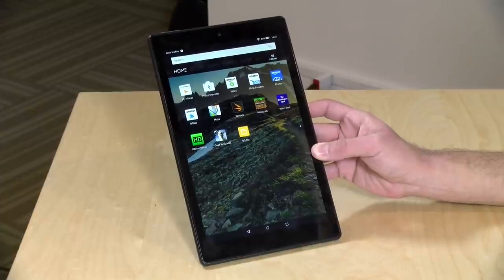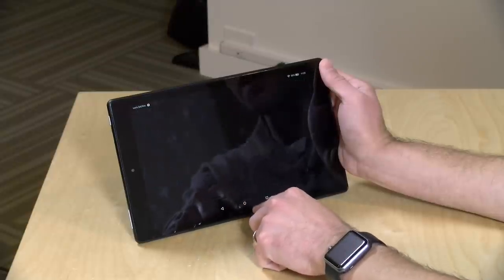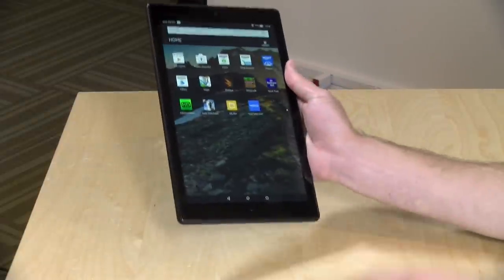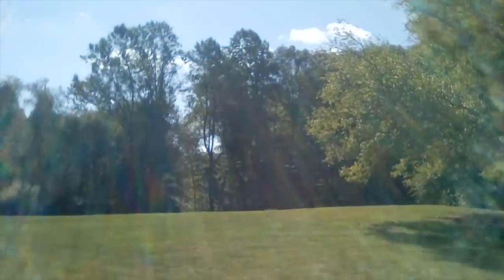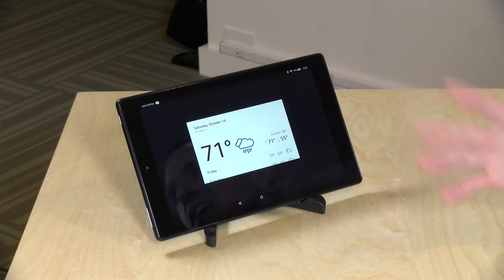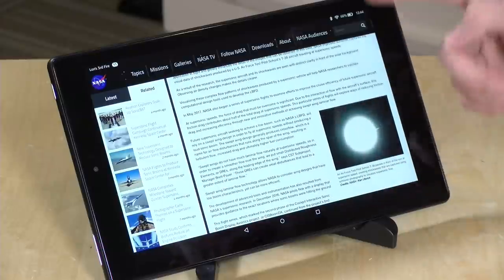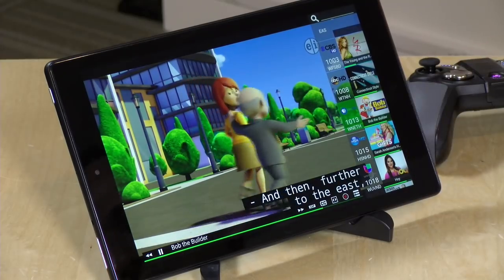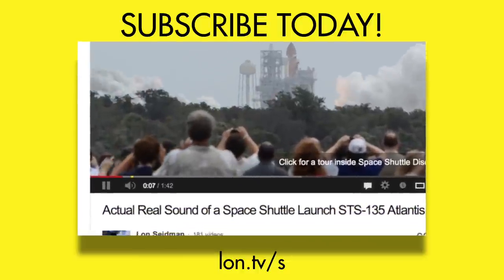New Fire HD 10 Tablet Review (2017 / 2018) $149 with Alexa Hands-Free Voice Commands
VIDEO INDEX:
00:16 - Pricing
00:39 - Amazon offers / ads
01:04 - Configuration options and prices
01:17 - Display quality
01:40 - Video playback: Amazon Video / Netflix, etc
01:57 - Weight
02:17 - Warranty
02:24 - Processor and RAM
02:47 - Speakers and ports
03:15 - Battery life
03:45 - SD card slot
04:13 - No Google Play Store
05:17 - Amazon's YouTube "app"
05:39 - Cameras
06:07 - Hands free Alexa voice support
06:38 - Tablet can disable other nearby Echos from responding
07:08 - Displaying Alexa queries from other Echo devices
08:06 - Performance: Web browsing
08:43 - Narrow screen for reading
09:10 - Reading in direct sunlight
09:27 - Gaming: Minecraft
10:08 - Gaming: Goat Simulator
10:39 - 3DMark Slingshot Benchmark Test
11:23 - Cord cutting viewer with HDHomerun tuner
12:17 - Conclusion and final thoughts

All in this is a great value. It performs well for the price and it has a superb display that's good for video watching and web browsing. Most of the major services are available through the Amazon app store.  Fans of YouTube will need to do a little more work to bring the official Android app over to this device.

The tablet integrates Alexa voice commands without the need to push a button. It is essentially a portable Amazon Echo. It also smartly works with other echo devices nearby to determine which of the devices executes the command to avoid duplication.

For the price I can't find much to complain about here.